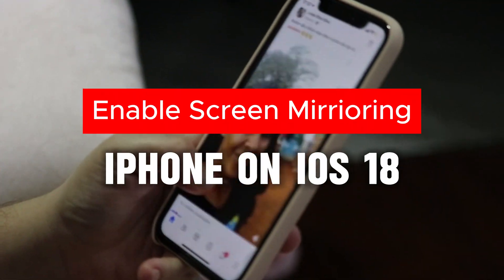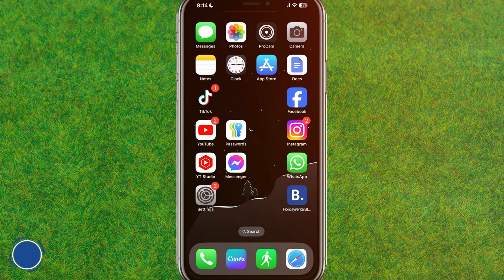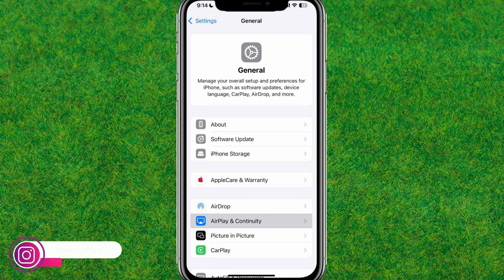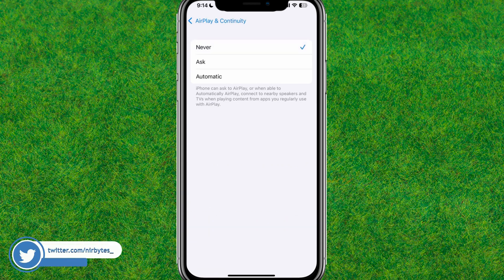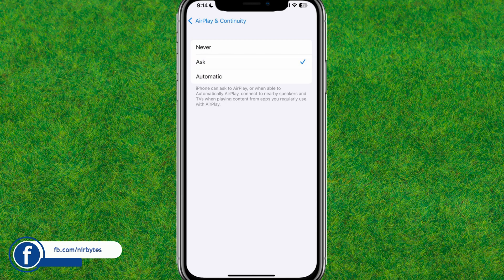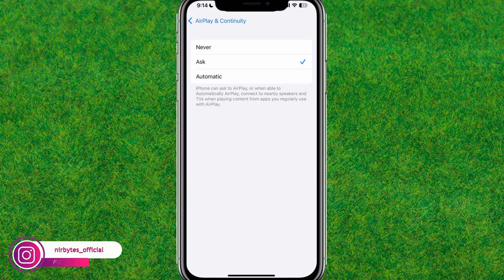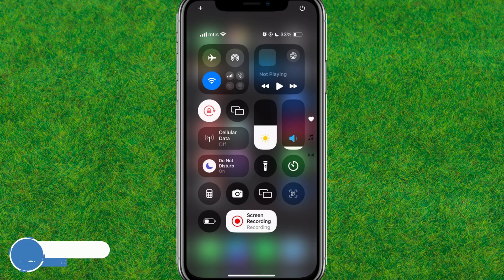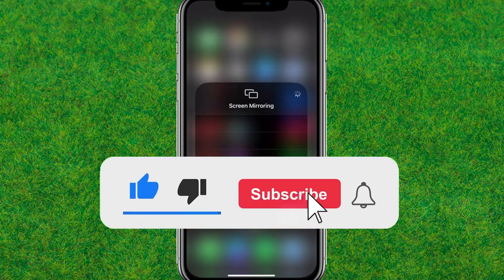How To Turn On Screen Mirroring On iPhone - iOS 18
TOPIC COVER IN THIS VIDEO:
How to turn on screen mirroring on iphone to tv
How to turn on screen share on iPhone
How to turn on screen mirroring on iphone to samsung
How to turn on Screen Mirroring on iPhone 11
Screen mirroring iPhone to Samsung TV
How to turn on screen mirroring on iPhone 12